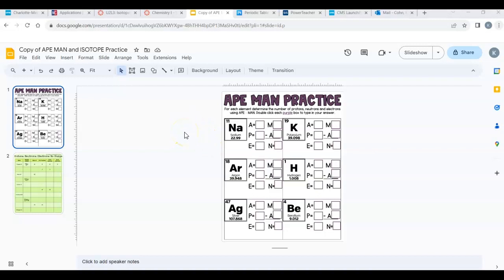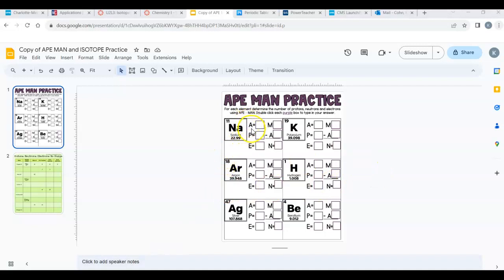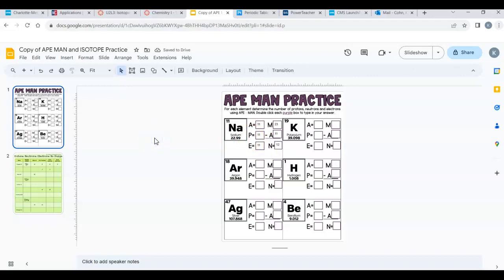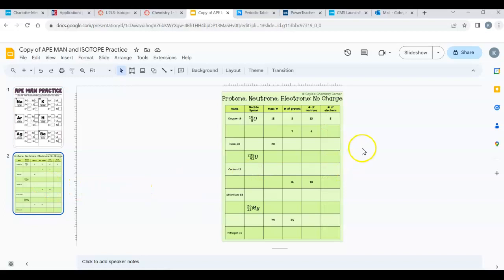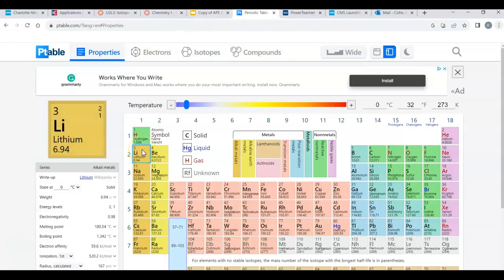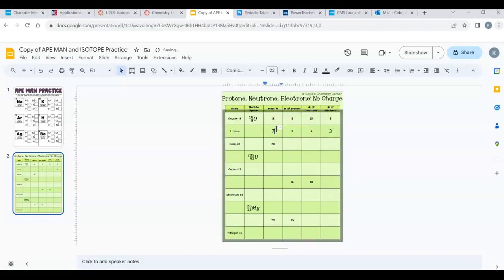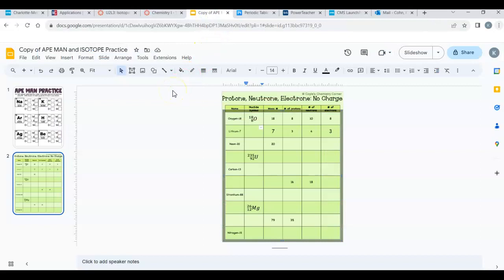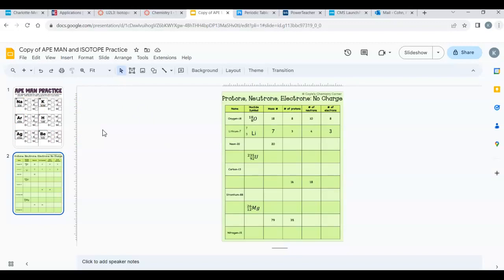APE MAN Help